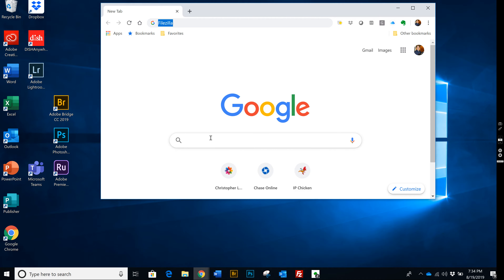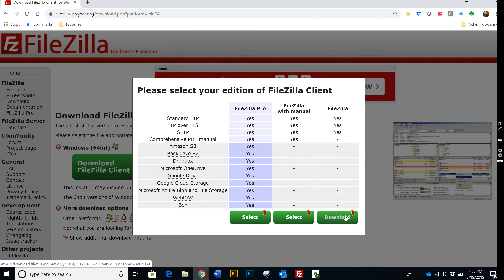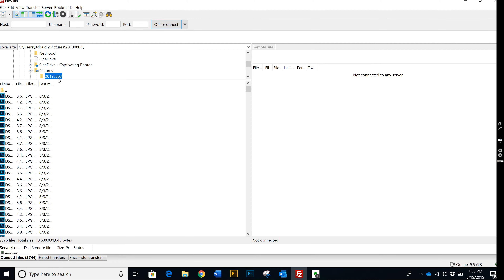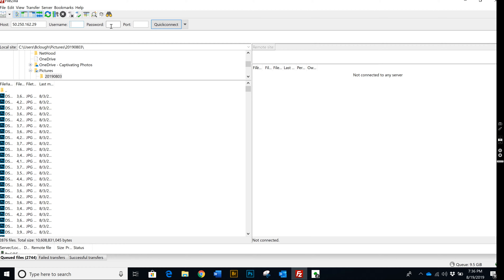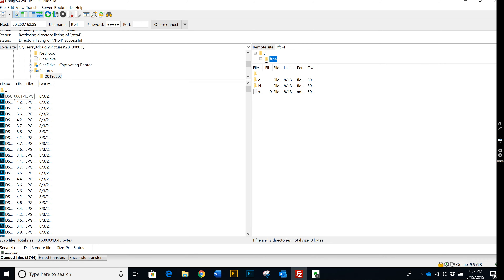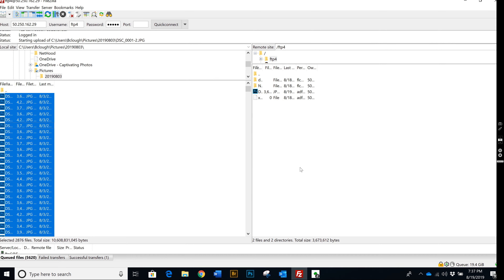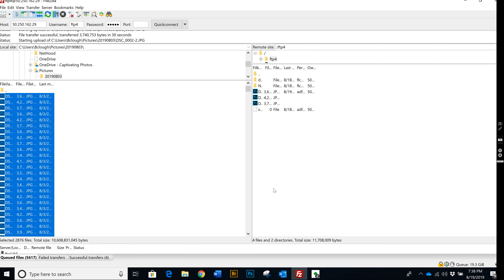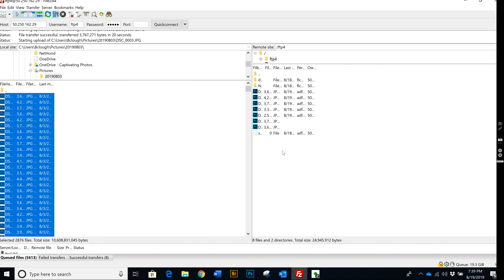New Upload /transfer procedures for Captivating Sports Photos